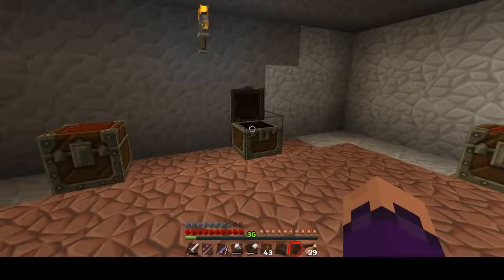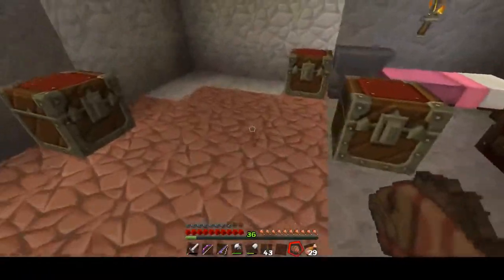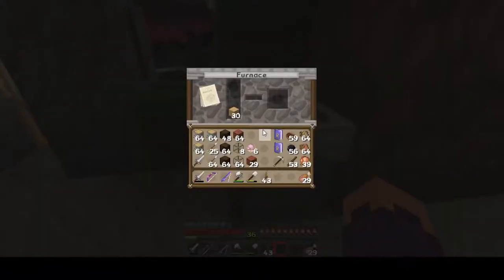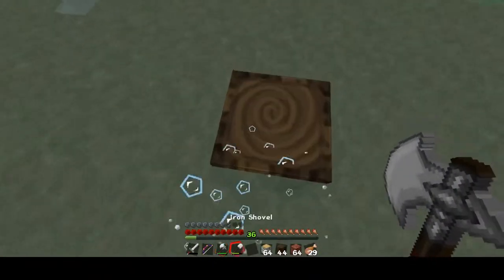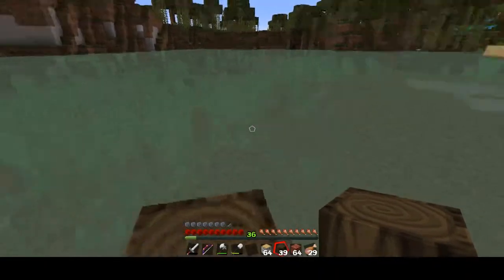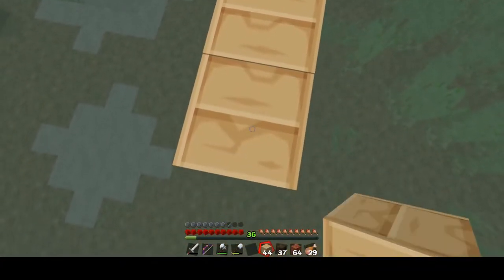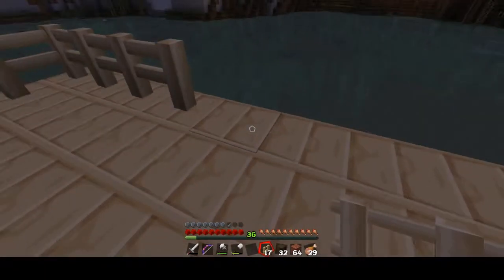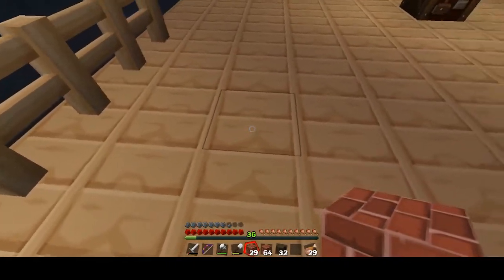Life of Minecraft Ep. 18 - FISHING DOCK! (HD)